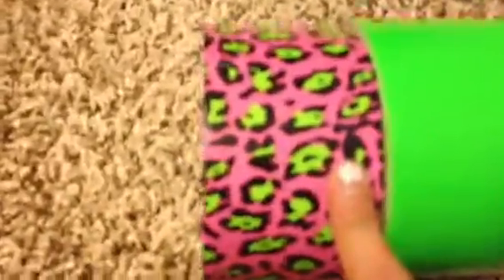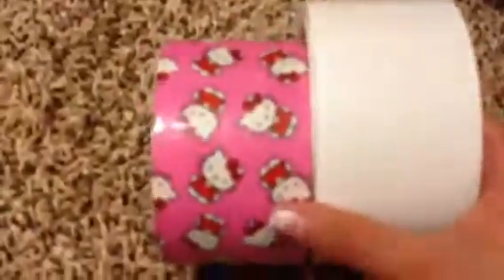Favorite Color Combos!